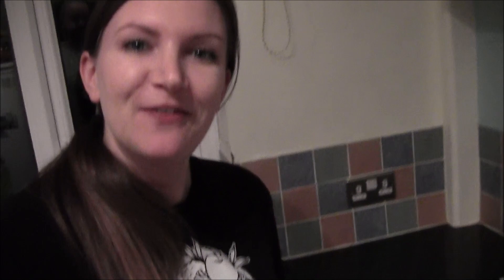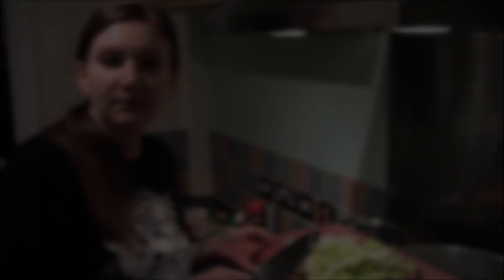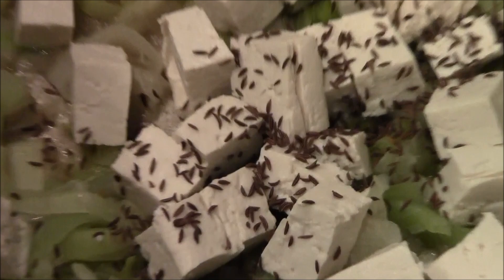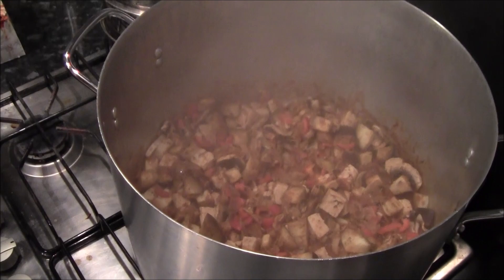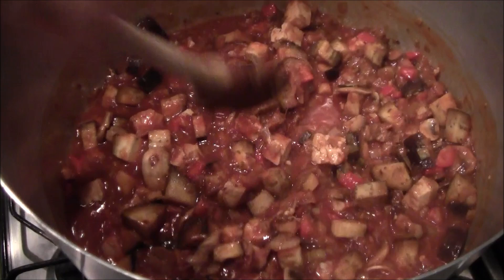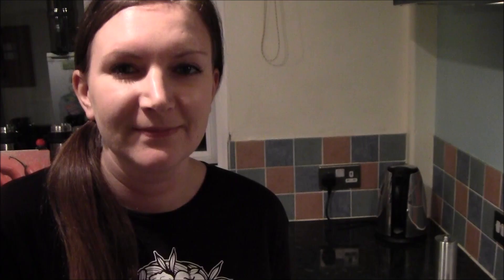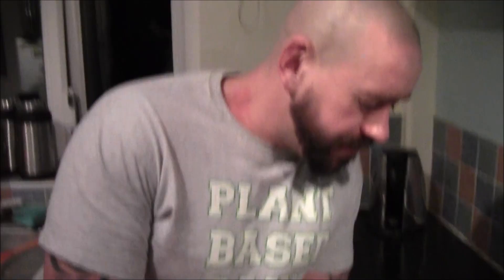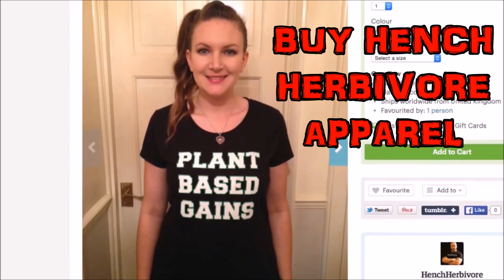Tofu & Aubergine Goulash With Mushrooms & Peppers